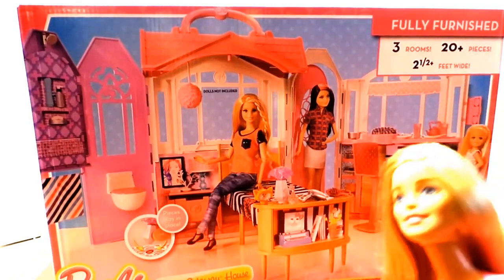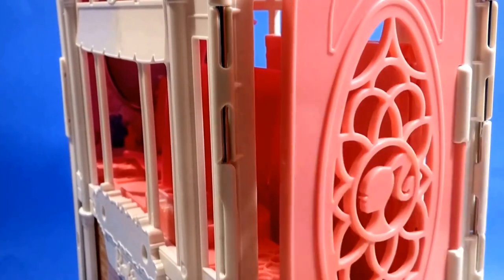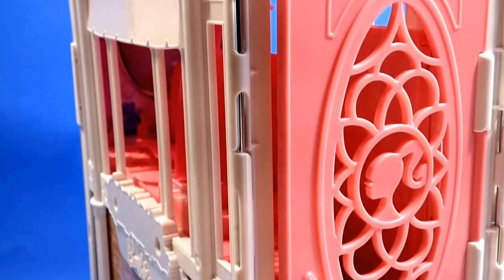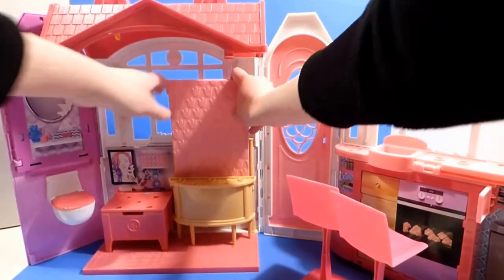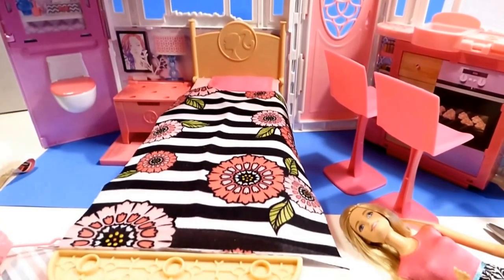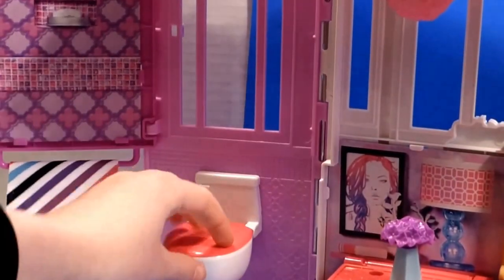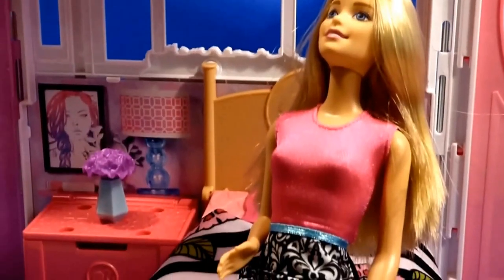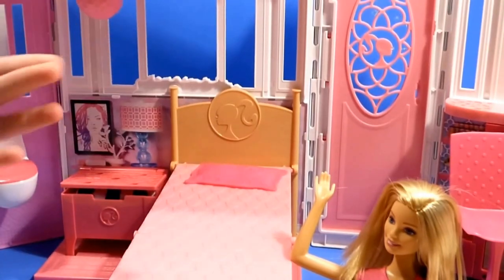Barbie Dream House Unboxing, Playing, and Accessories.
Watch us unbox this super awesome Barbie dream house. Grab your Barbie dolls and join us! Let's play!